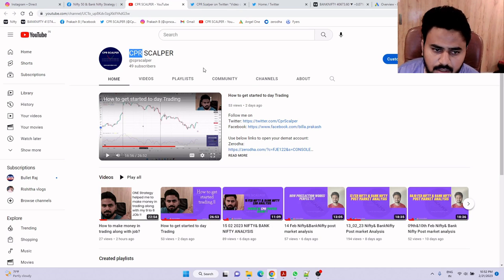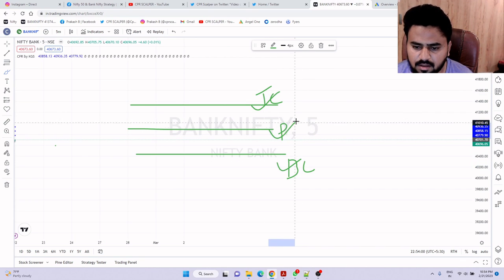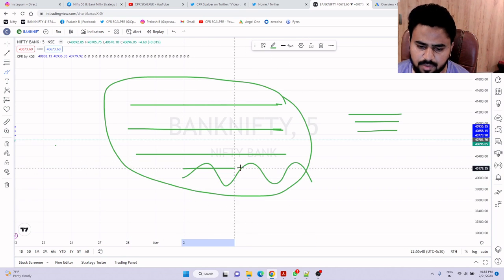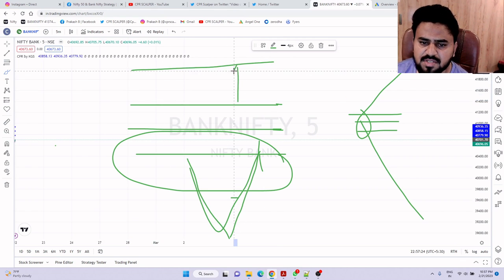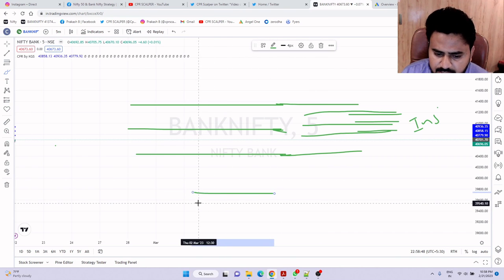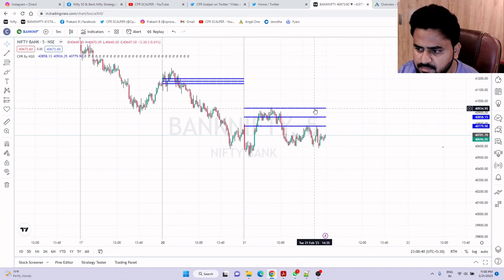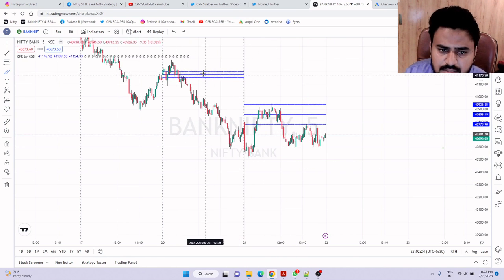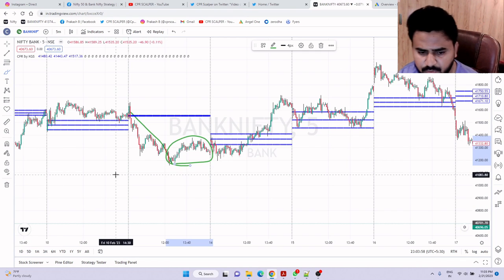Leading indicator for day trading in stocks and Indexes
Join my directional based options strategies Course

Use below links to open your demat account:
Zerodha: